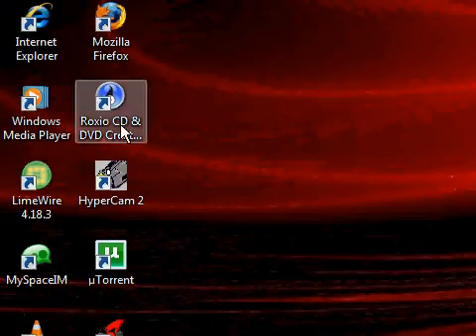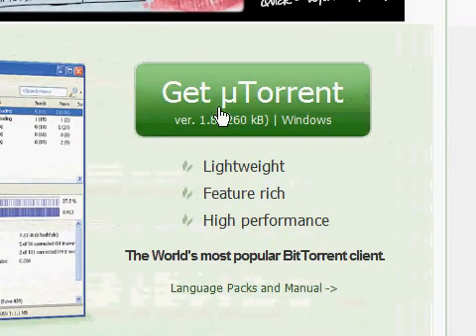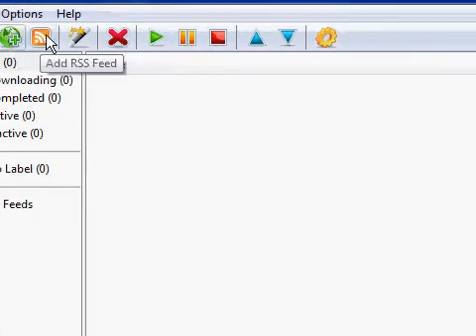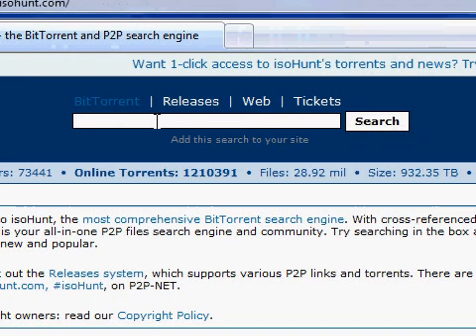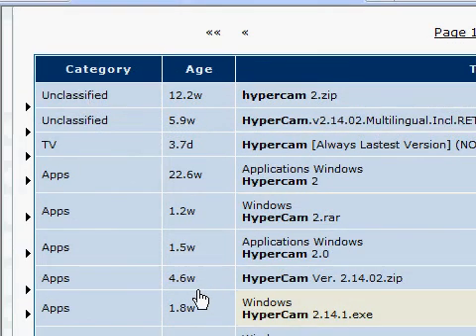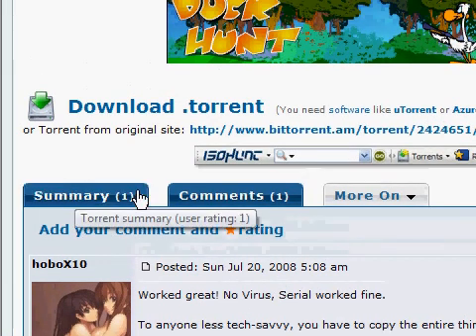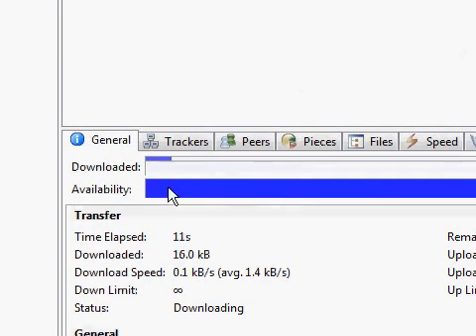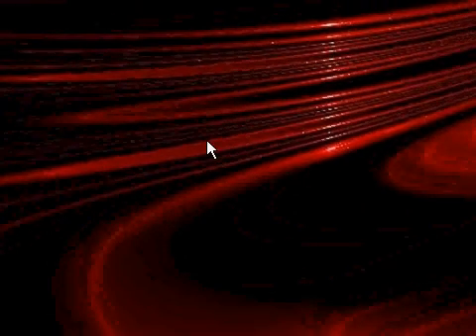How To Download uTorrent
It's basically what the title says, a helpful tutorial in which you can use to help you learn how to use uTorrent. IF ANYONE WANTS ME TO DO MORE VIDEOS IN-DEPTH ON THIS PROGRAM AND MORE DETAIL PLEASE LET ME KNOW, ANY QUESTIONS AND COMMENTS ARE WELCOME.